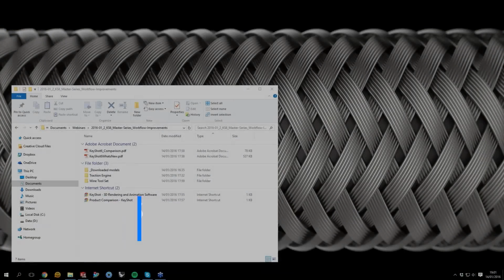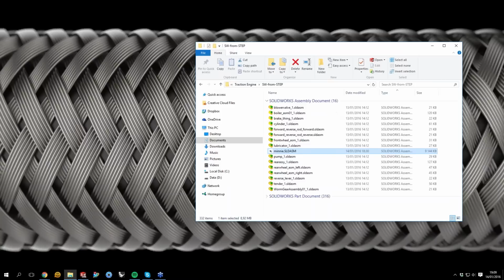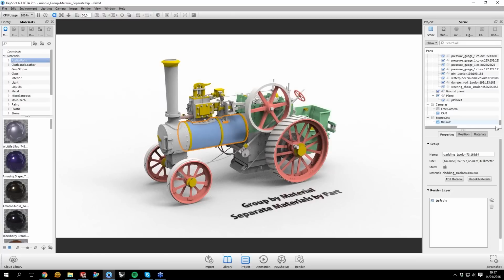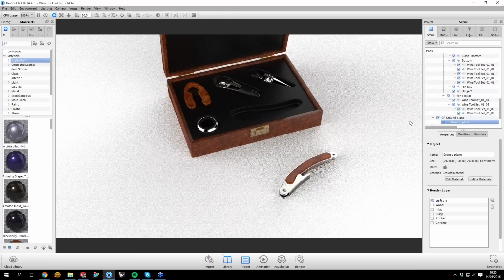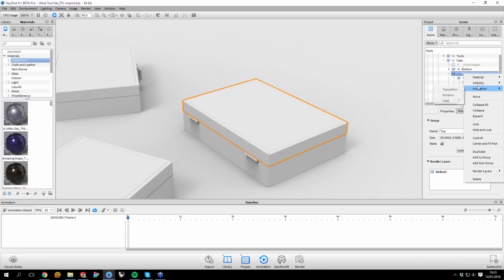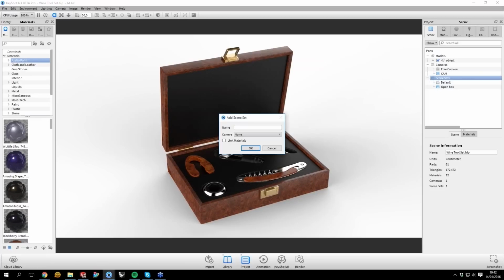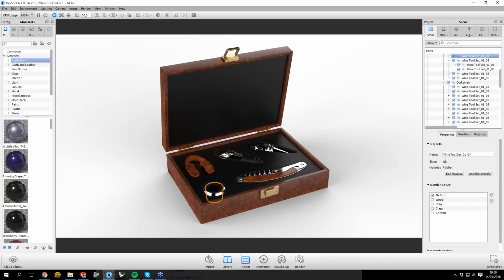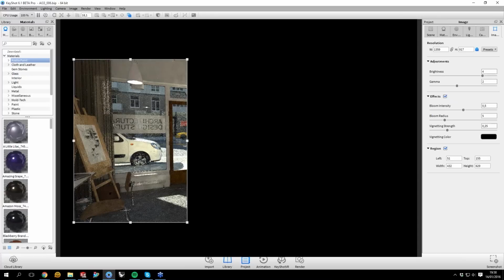Keyshot 6 Master Series: Enhanced Workflow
Here we take an in-depth look at the new features in KeyShot 6 and the capabilities it provides to create high-quality visuals even faster. These sessions will help you master your workflow with details on the new lighting, material and advanced feature capabilities.

Song:
Happy Times Forever by Diesel_J